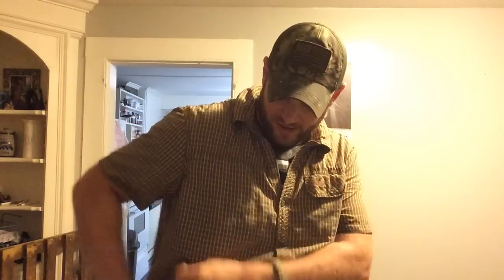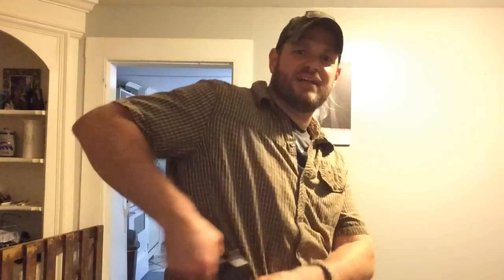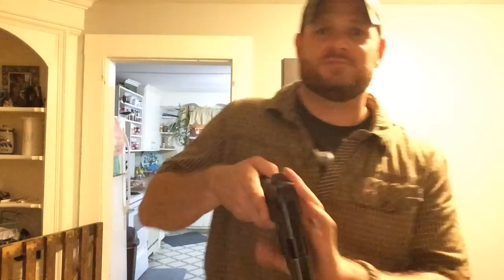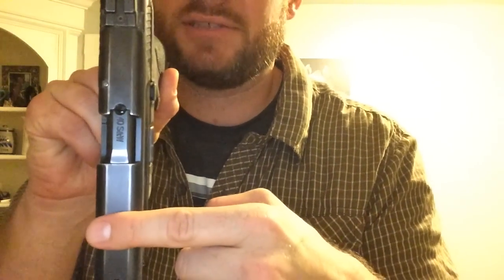Tips for Concealing a full size firearm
For CCW holders, Law Enforcement off duty carry, or people who simply prefer a full size pistol over a sub-compact or compact pistol.
Here are some concealed carry tips for full size pistol carry.